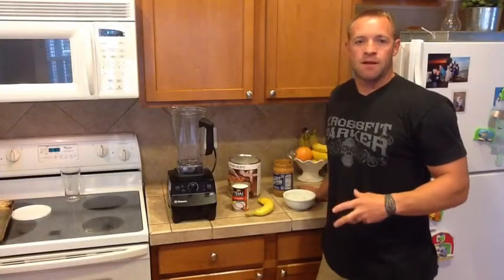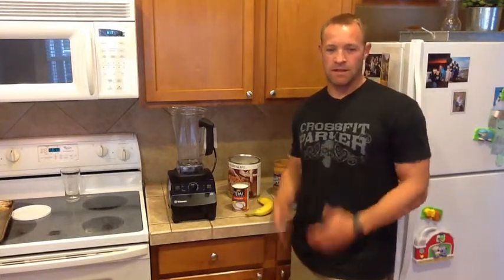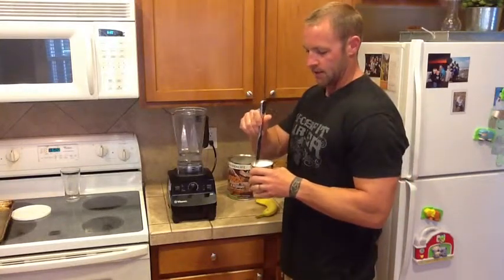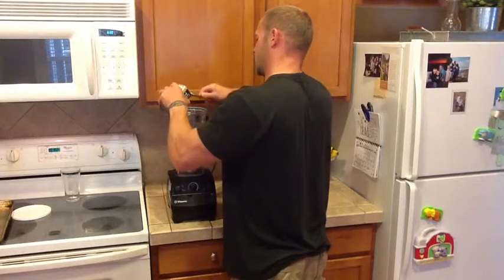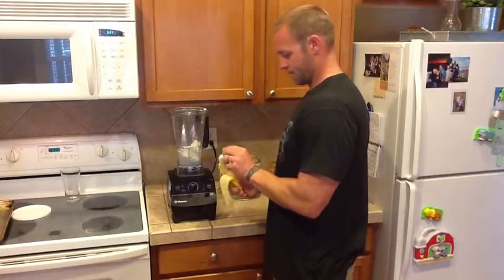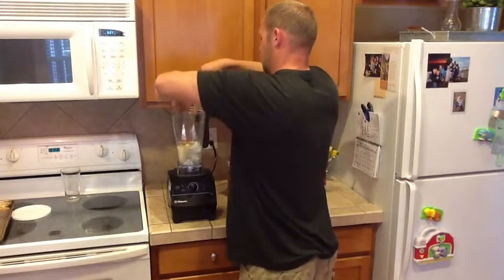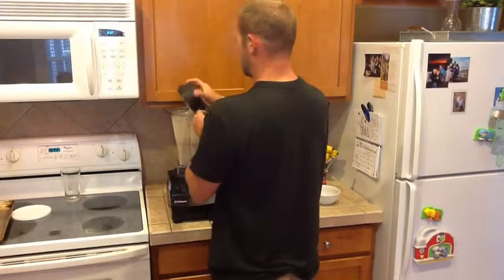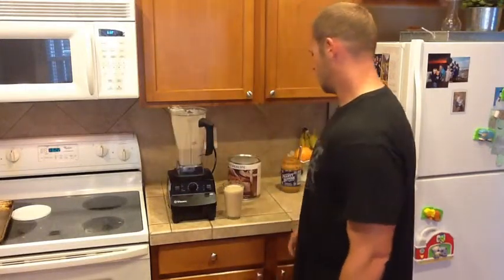Chocolate PB Banana Smoothie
Ingredients:
Banana
Serving of Chocolate Protein
Spoonful of Peanut Butter
Coconut Milk (1/2 can chilled)
Water
Ice